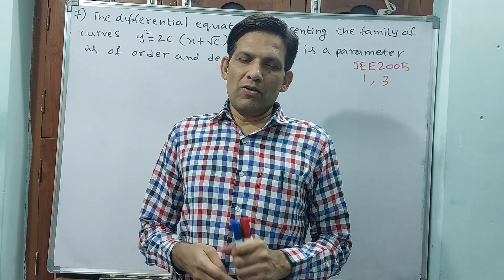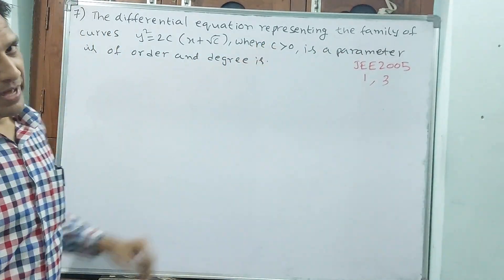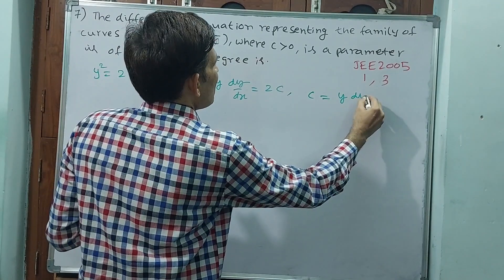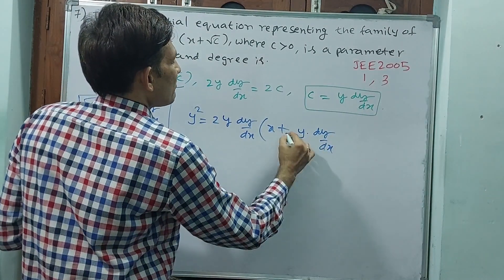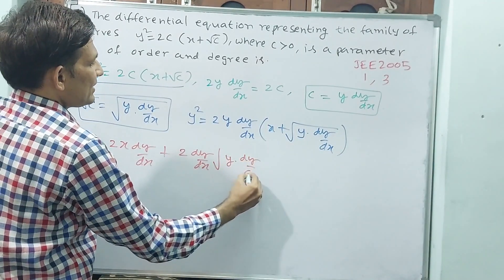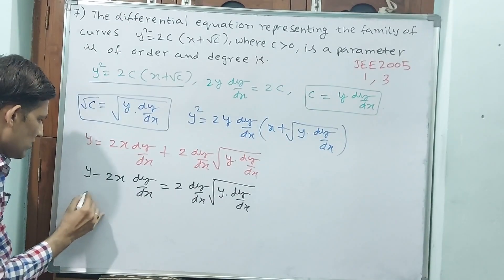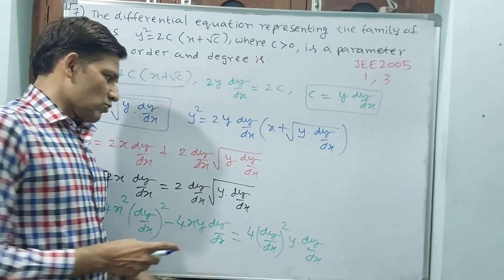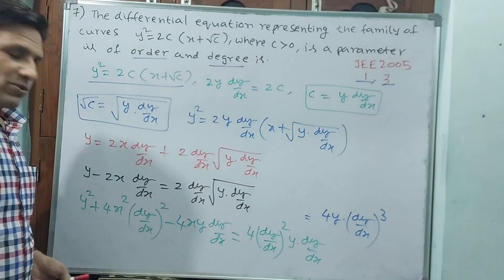JEE, DIFFERENTIAL EQUATIONS, 7